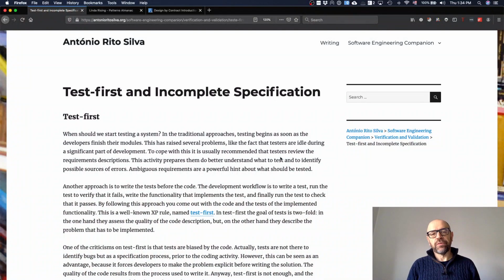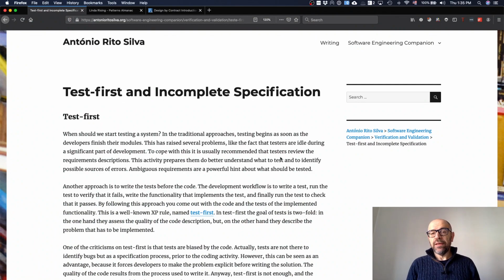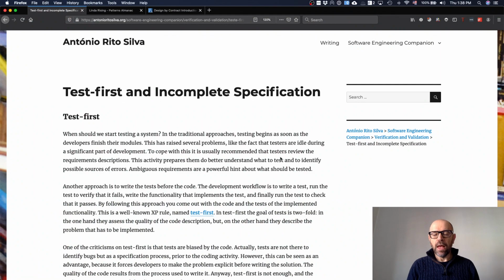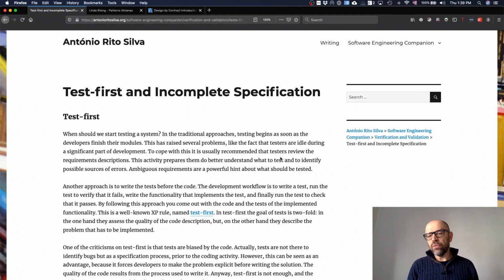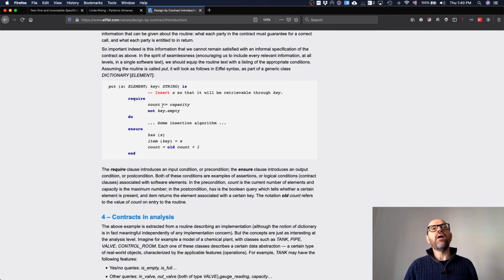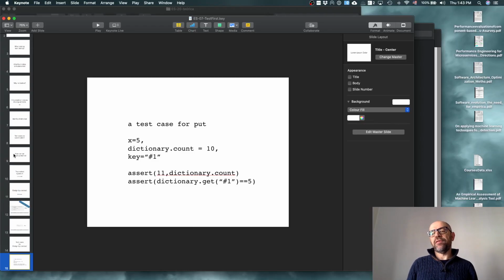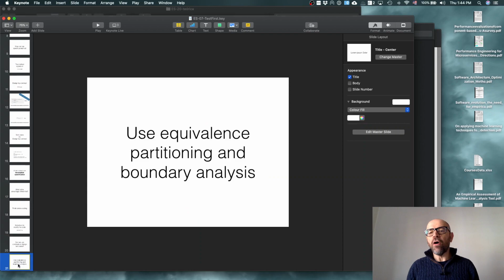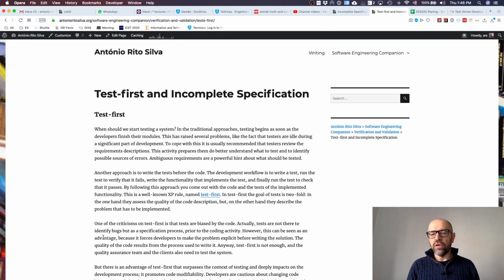TestFirstAndIncompleteSpecification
Test-first and Incomplete Specification